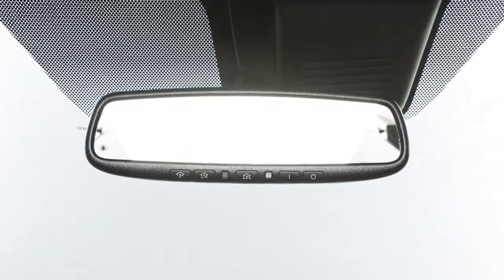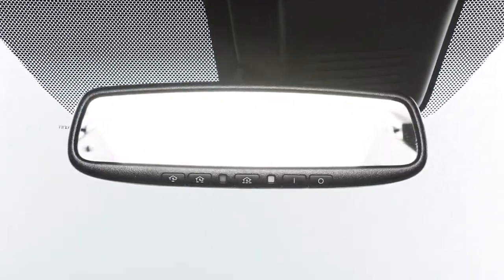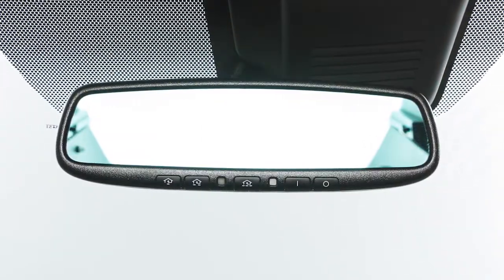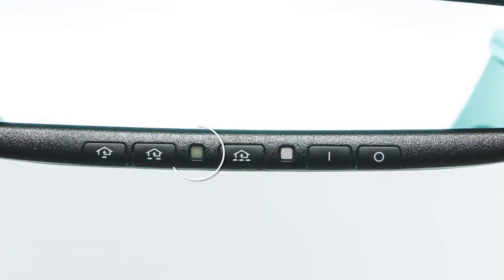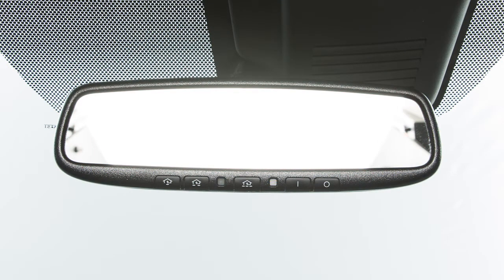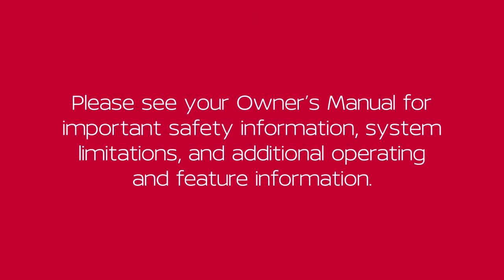2021 Nissan LEAF - Automatic Anti-Glare Rearview Mirror (if so equipped)